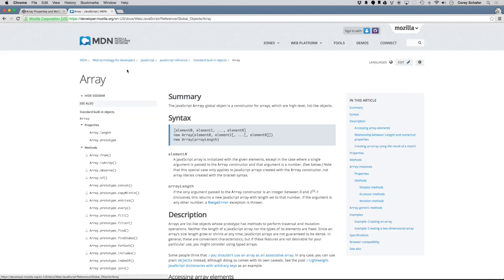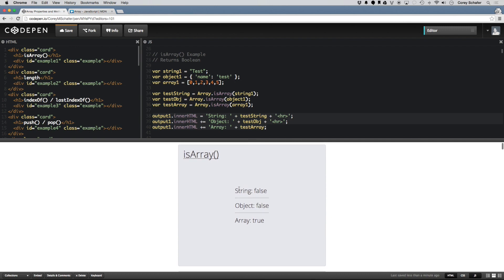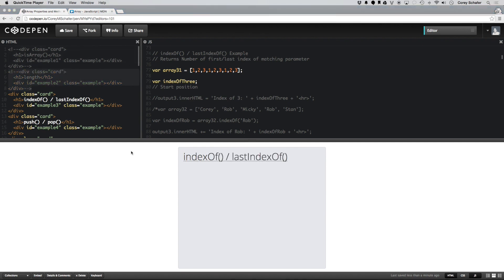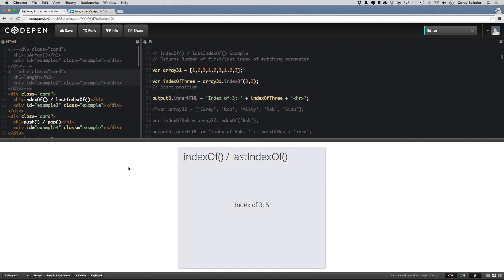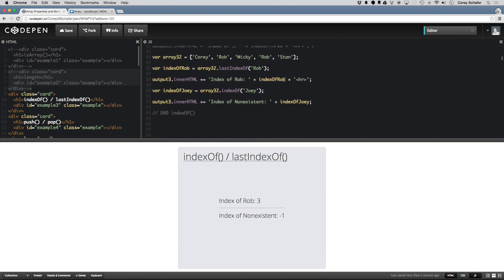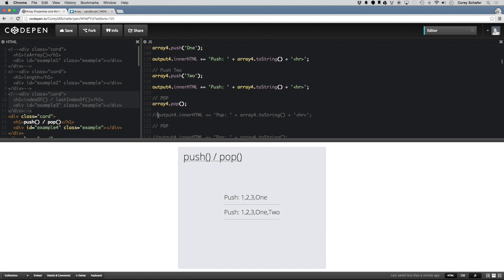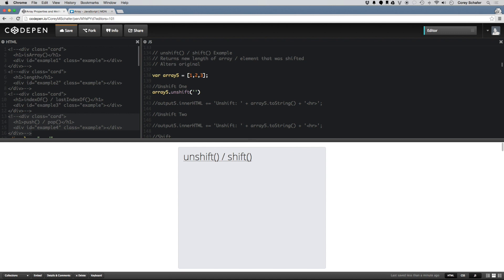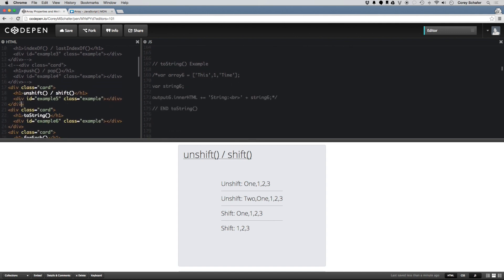JavaScript Arrays: Properties, Methods, and Manipulation (Part 1 of 7)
In this series, we will take an in-depth look at JavaScript Arrays and everything we can do with them.

In part 1, we will go over: isArray(), length, indexOf(), lastIndexOf(), push(), pop(), unshift(), and shift()

✅ Equipment I Use and Books I Recommend: